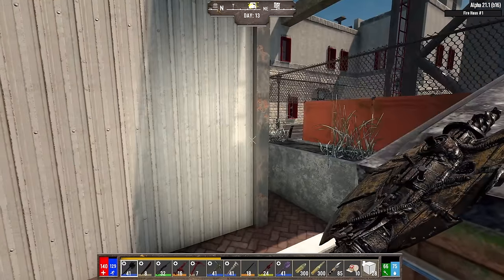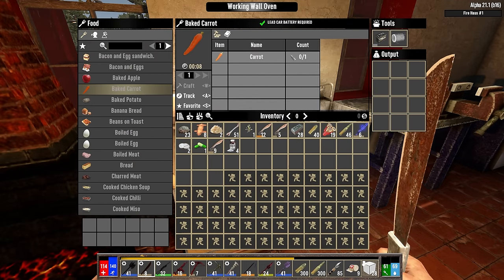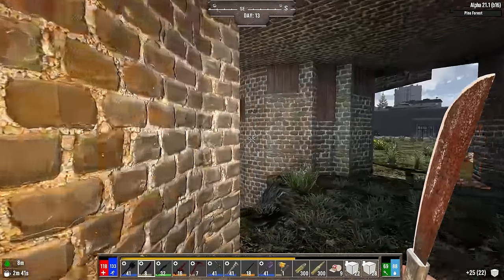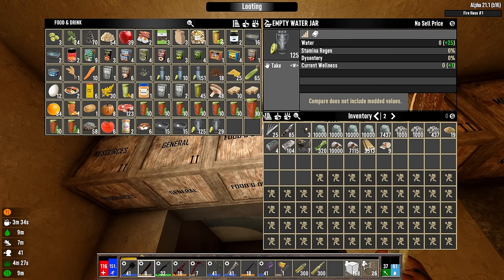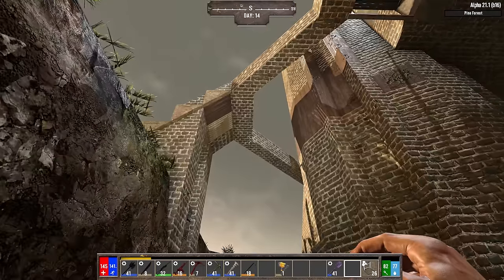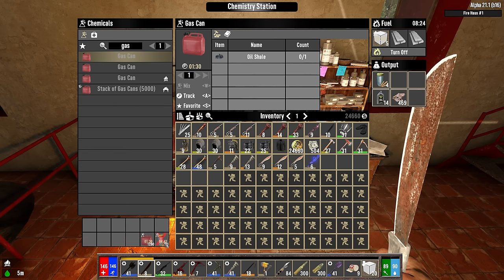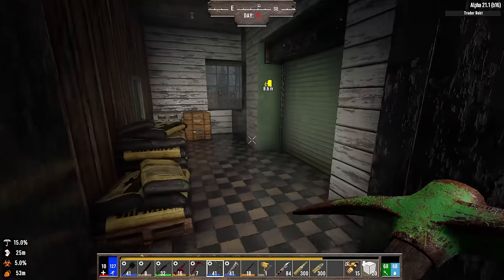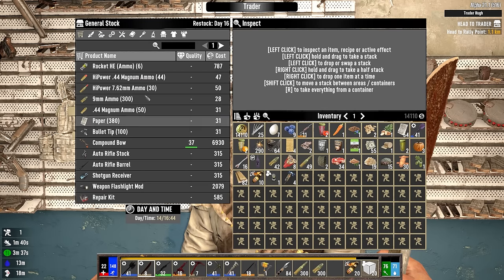Full Retreat! Flee For Your Lives... - 7 Days to Die (Ep.7)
The Day 14 horde approaches... And it's a devastating one! Filled with Rads, Demos, Bear, and more... can the cobblestone base hold?

My YouTuber Setup:
✅Mic Boom
✅Camera Lens

Other Links:
🎮 FRAG Servers 👈High Quality Gaming Servers

⌚ TIMESTAMPS:
0:00 Tending to the Garden
1:28 We Have Company...
3:50 Planning Some Base Upgrades
5:27 The Big Dig
8:49 Setting Up Electricity
13:32 Checking In with Rekt
16:58 The Infested Pass-N-Gas Store
18:45 I Can't Get a Break!
22:04 The Tier 2 Lady Killer
23:47 Patch Me Up!
24:40 Final Base Upgrades & Repairs
26:53 Lock 'n Load
29:36 Stand With Me.
36:50 Fly You Fools!

⚙ SETTINGS:
     ►Difficulty: Warrior